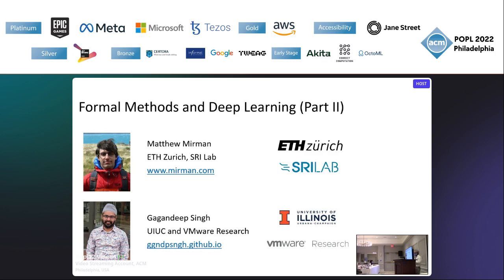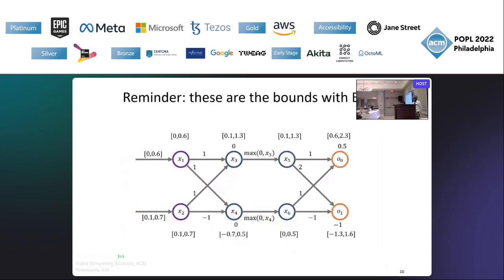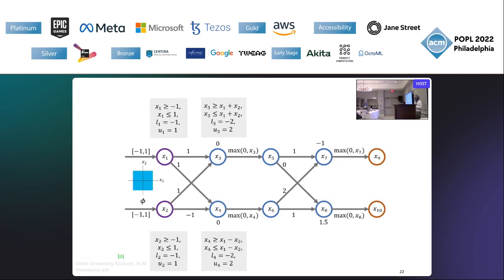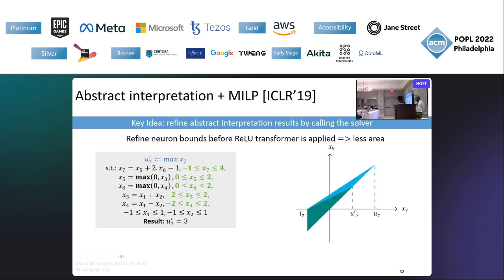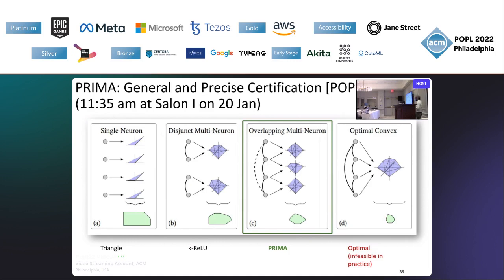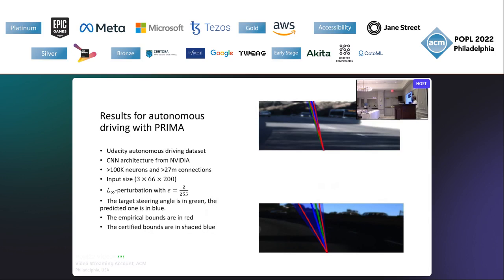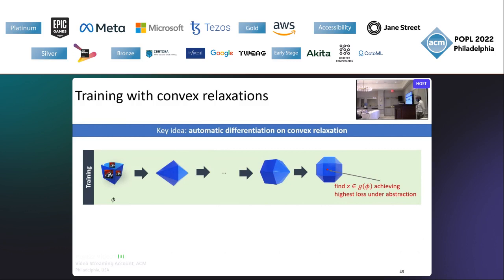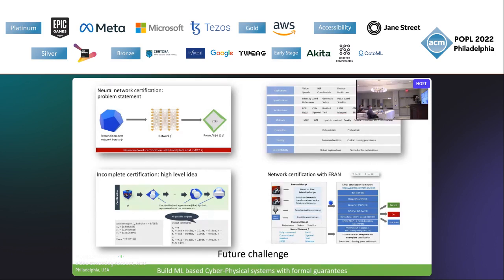[TutFest@POPL'22] Formal Methods and Deep Learning [Part II]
Title:[TutFest@POPL'22] Formal Methods and Deep Learning [Part II]

Authors:Gagandeep Singh

Description:Deep neural networks have shown impressive performance in a variety of domains including vision, NLP, and natural sciences. However, there is still a lack of trust over their safe and reliable deployment in safety-critical applications such as autonomous driving, medical diagnosis, and finance which hinders their real-world applicability. Constructing models that are both accurate and achieve the desired level of trustworthiness requires solving several hard fundamental problems beyond the reach of existing methods. \nIn this tutorial, we will discuss some of the recent work in the community on building state-of-the-art trustworthy AI models with provable safety and correctness guarantees. These methods combine classic ideas from formal methods such as abstractions and solvers with techniques used to create modern AI systems (e.g., optimization, learning). We will also discuss several open problems, the solutions of which would substantially advance the field of trustworthy AI.